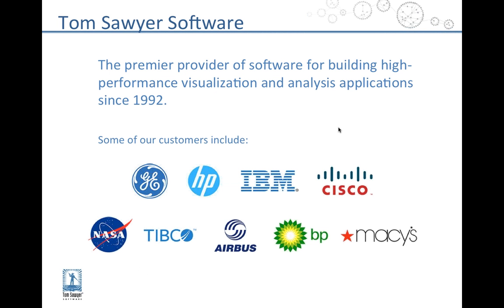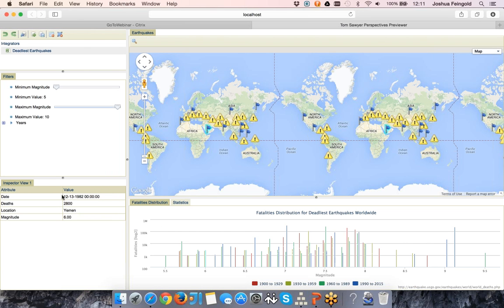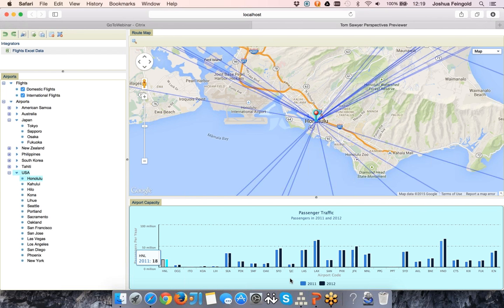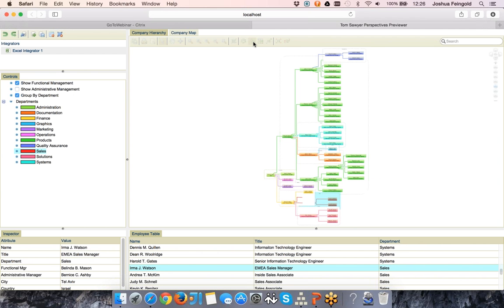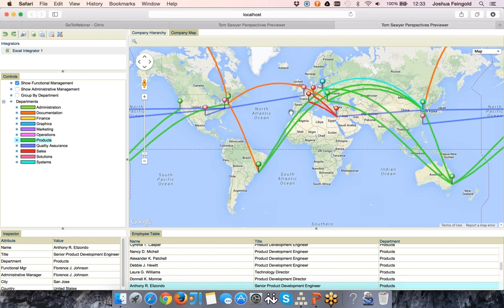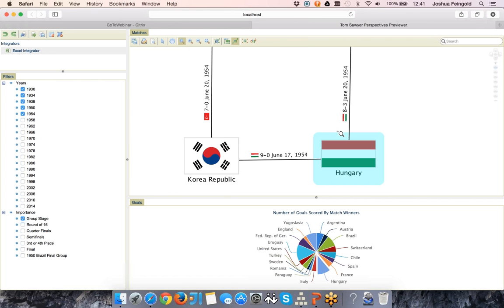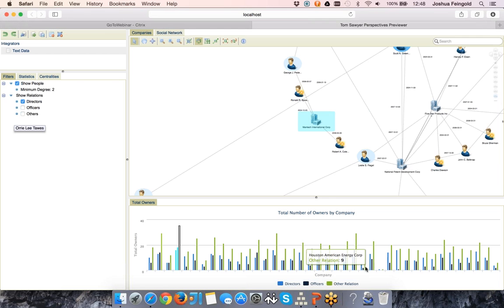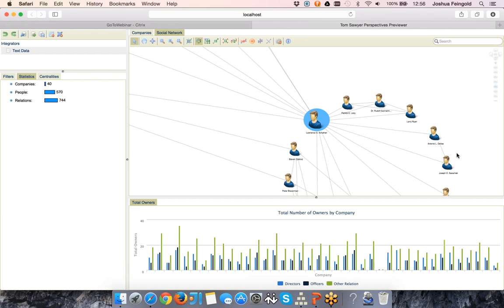Webinar: Visual Analytics with Charts and Maps in Tom Sawyer Perspectives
📌 Interested in learning how Tom Sawyer Software graph technology can transform your data? 👉 Request a Personalized Demo

In this webinar, Joshua Feingold, Solutions Engineering Manager at Tom Sawyer Software, demonstrates how charts and maps can enhance data understanding when combined with graph and topology visualizations.

Learn how to coordinate multiple views—maps, charts, and networks—to explore complex datasets across diverse domains. The session features real-world examples including earthquake data, airline routes, corporate infrastructures, World Cup statistics, and corporate governance networks.

You’ll see how Tom Sawyer Perspectives, a low-code graph and data visualization platform, enables users to visualize, analyze, and interact with rich, interconnected data—all within a single unified environment.
 - Combine Charts, Maps, and Graphs to gain deeper analytical insights.
 - Visualize Complex Data such as earthquakes, airline networks, and corporate hierarchies.
 - Coordinate Multiple Views using shared data sources for synchronized exploration.
 - Apply Analytical Algorithms, such as centrality and clustering, to identify patterns and influence.
 - Understand Real-Time Scenarios through diverse use cases—from business operations to sports analytics.
 - Explore Flexible Deployment via integrated, browser-based web applications.

💬 Do you have questions or want to share how you combine charts, maps, and graphs for visual analytics?

Timestamps
0:00 – Introduction
0:52 – Agenda
4:00 – Demo Overview
8:00 – Inspector View
11:40 – Chart View
13:40 – International Flights Example
20:10 – Company Infrastructure Example
28:40 – Time Zones Discussion
32:40 – World Cup Example
40:10 – Corporate Governance Example
48:13 – Q&A: Comparison with Other Tools (Gephi, Graphistry, etc.)
50:25 – Network Science and Dynamic Data Integration
53:00 – Real-Time Data, Twitter Streams, and Deployment
55:10 – Closing Remarks